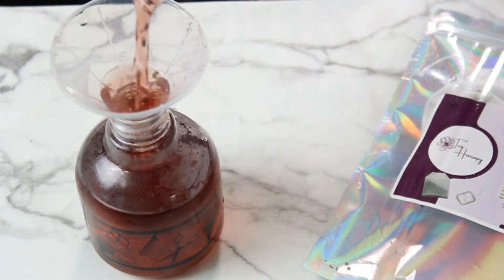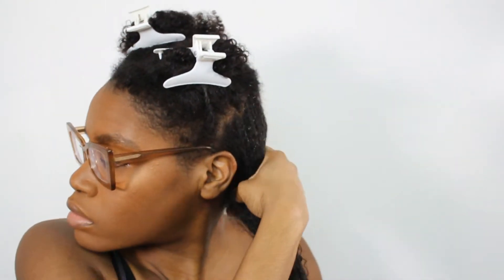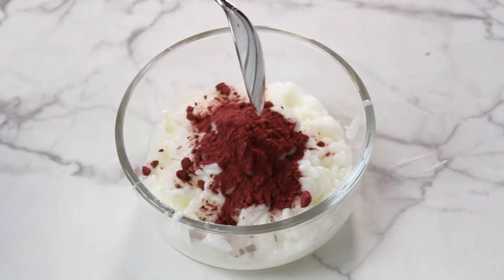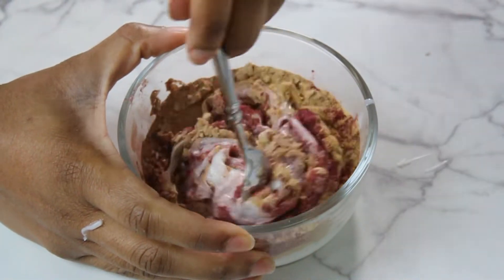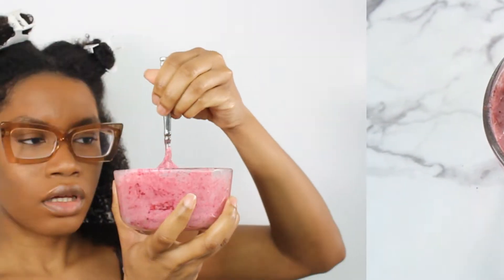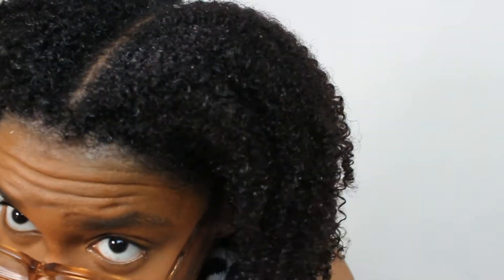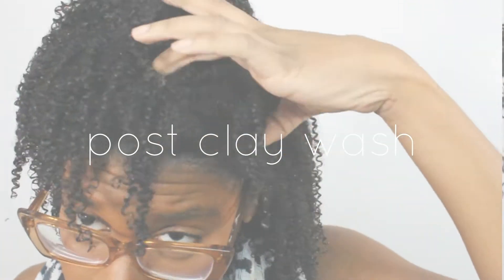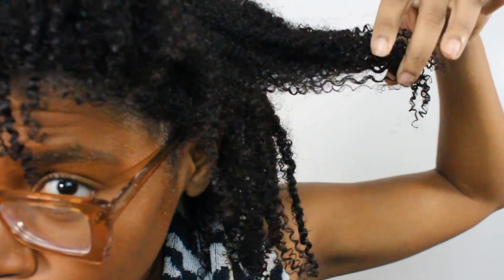Ayurvedic Wash Day to STIMULATE GROWTH & REDUCE HAIR LOSS, on Fine Type 4 Natural Hair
In this video I’m sharing my ayurvedic wash day routine on my type 4 high porosity, fine to medium density hair. I have two types of wash days one where I use my favorite products from the store, and another routine for when I want to incorporate my favorite herbal hair tea rinses, an ayurvedic herbal hair mask, and a rhassoul clay wash. I like to look at this like a spa treatment or self care for my hair. This regimen is great if you’re in need of hair growth, strengthening, reducing excess shedding.

It’s The Natural Hair For Me

Hum Vitamins
Use Code: 2922B5 to get $10.00

FTC Legal Disclaimer - Some links in the description box of my videos may be affiliate links, meaning I will make a commission on sales if you decide to make a purchase through my link or code. This is at no extra cost to you to use my links/codes, its just one way to support me and my channel!